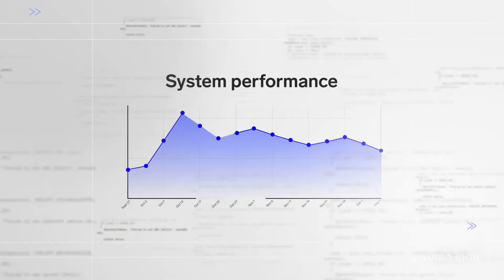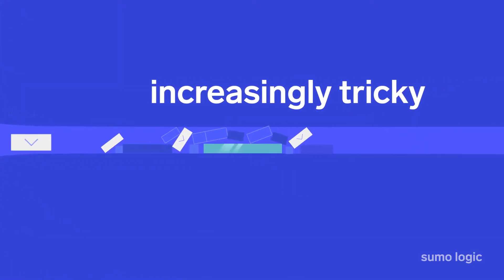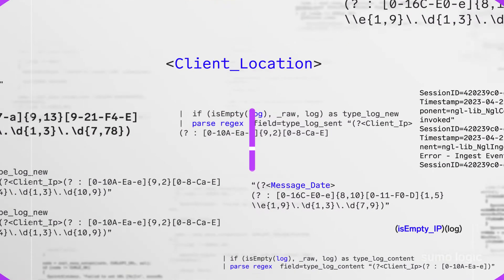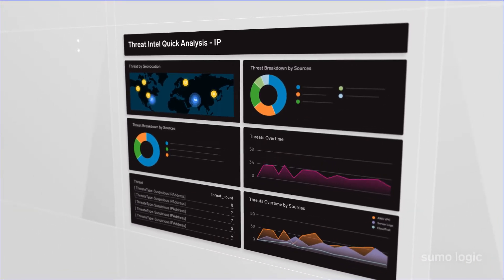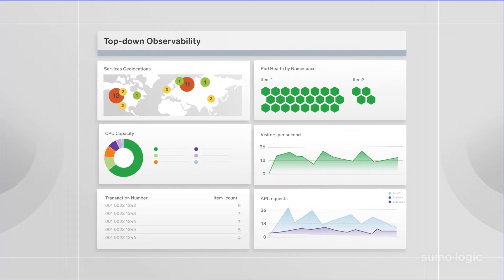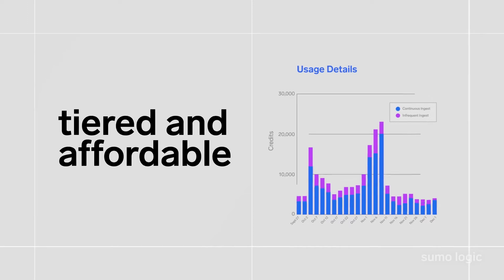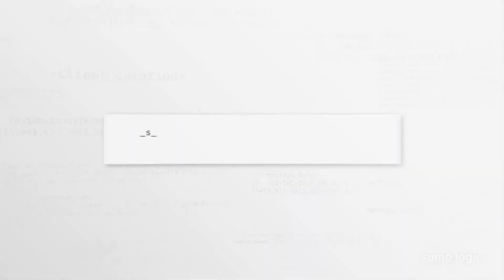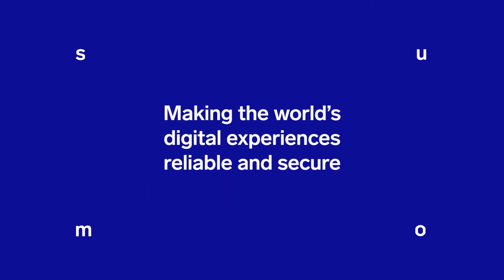Sumo Logic Log Analytics Intro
Sumo Logic Log Analytics provides visibility into the health of your applications and systems. Learn how Sumo Logic helps you centrally collect and analyze data to quickly troubleshoot performance issues, investigate security threats and improve business operations in this short intro video.